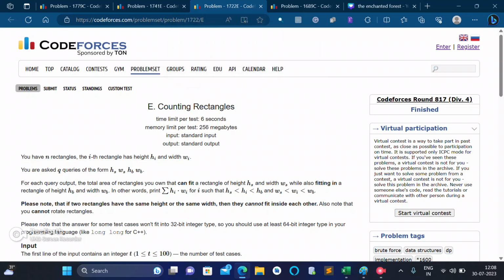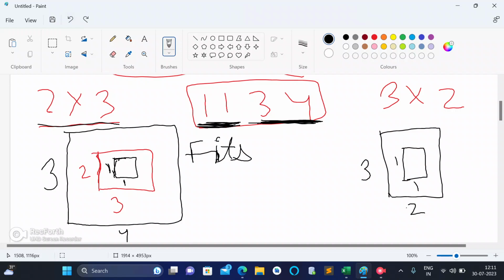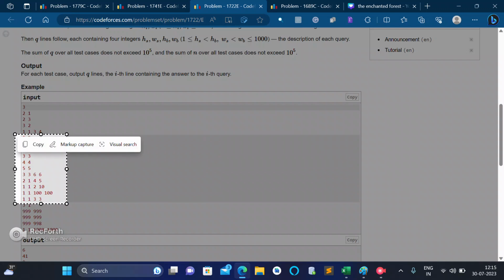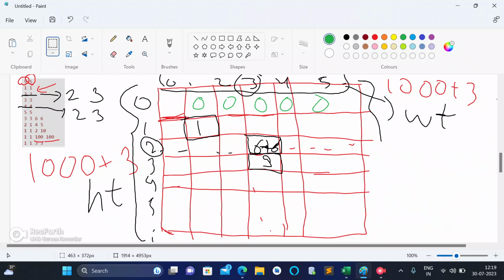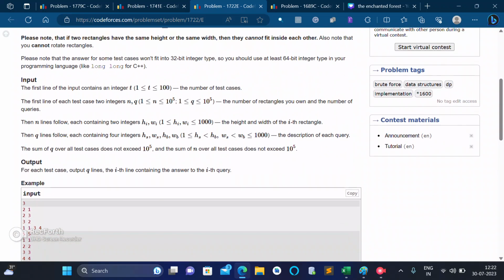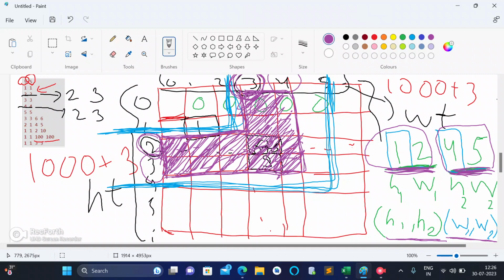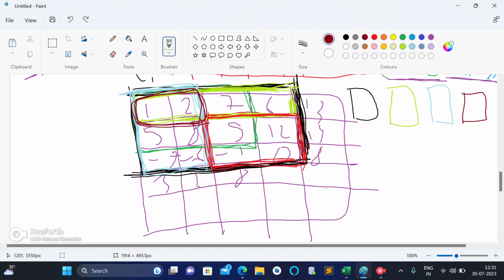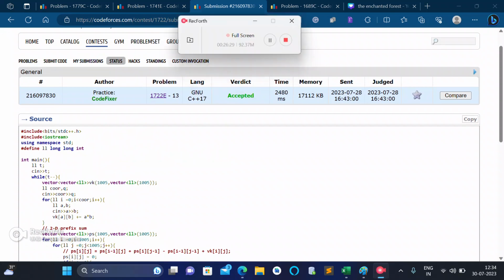Counting Rectangles | Codeforces Round 817 Div.4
In this video, I discussed the solution to the question "Counting Rectangles" which was asked in Codeforces Round 817 Div.4